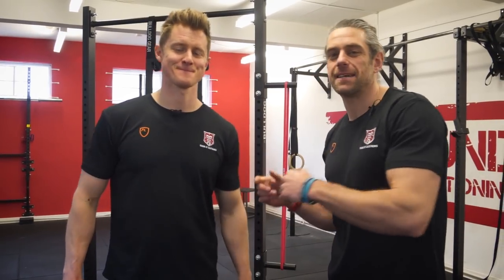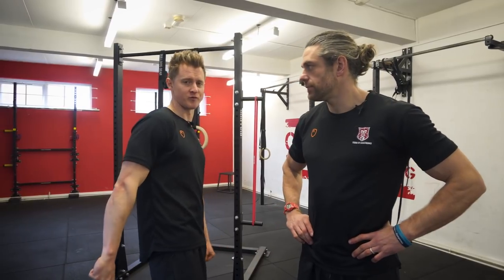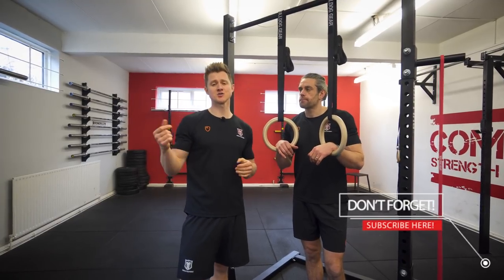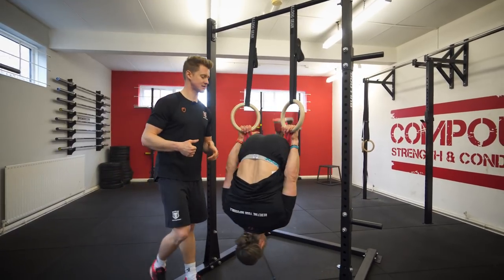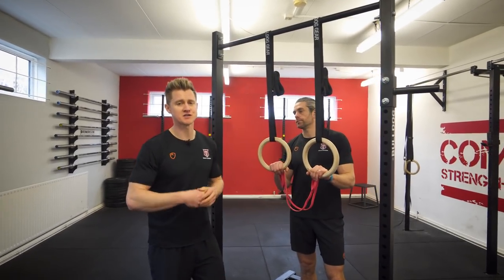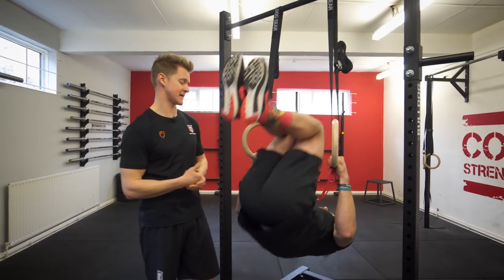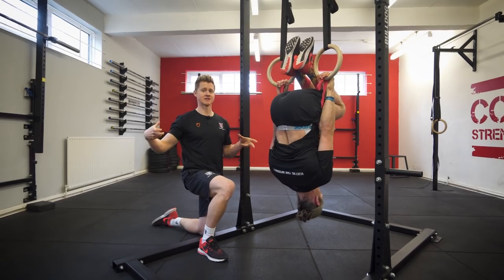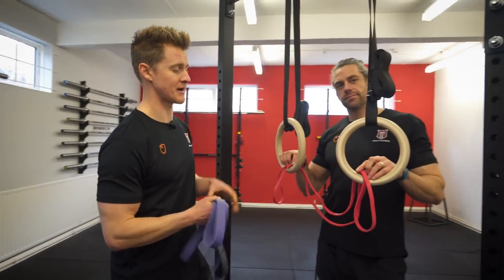Fastest Back Lever Progression | School of Calisthenics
In this lesson we show you the best exercise for your back lever that you might not be doing and how to help accelerate your back lever progression.